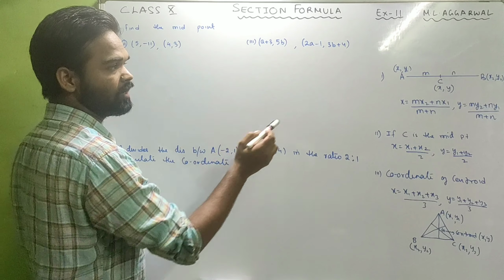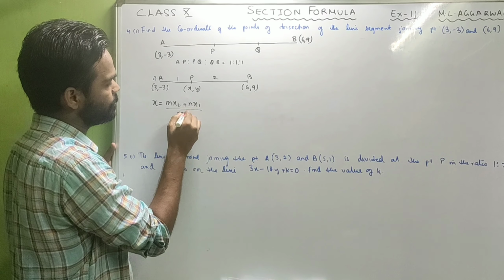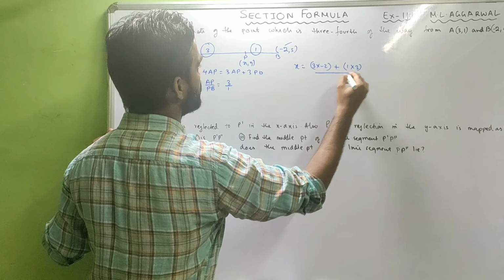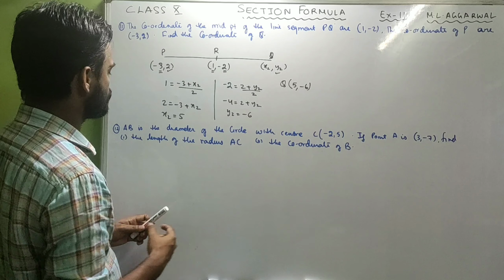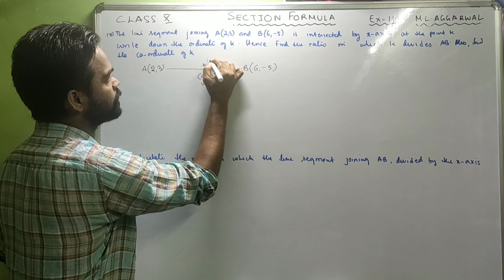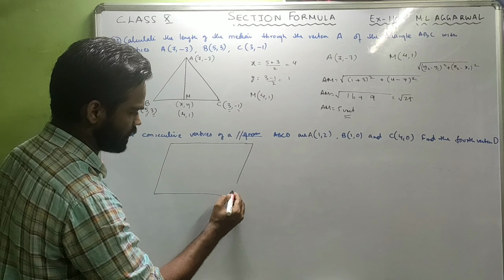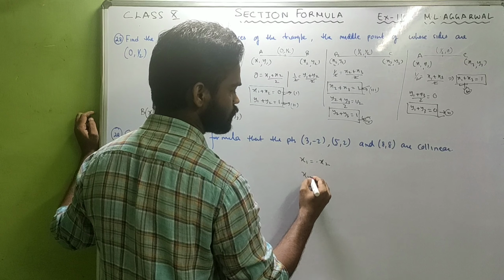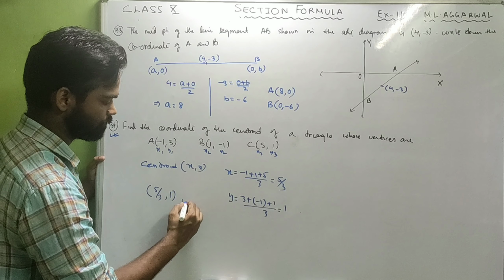section formula class 10 || icse || cbse || m l aggarwal || solution of exe 11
The section formula tells us the coordinates of the point which divides a given line segment into two parts such that their lengths are in the ratio m:n

The midpoint of a line segment is the point that divides a line segment in two equal halves. The section formula builds on it and is a more powerful tool; it locates the point dividing the line segment in any desired ratio.

The section formula is helpful in coordinate geometry; for instance, it can be used to find out the centroid, incenter and excenters of a triangle. It has applications in physics too; it helps find the center of mass of systems, equilibrium points, and more.